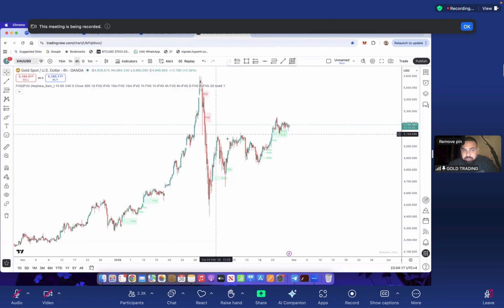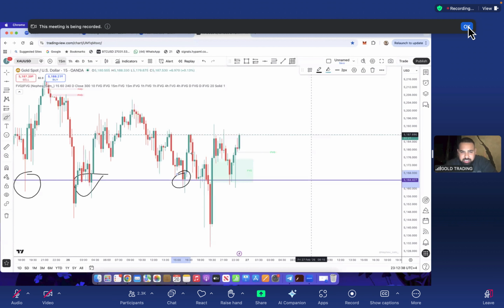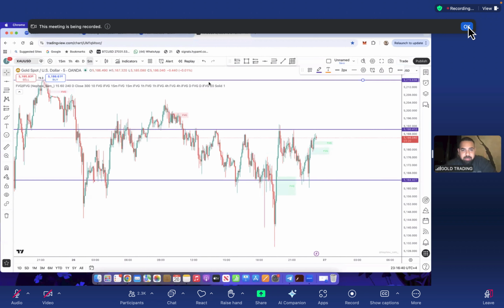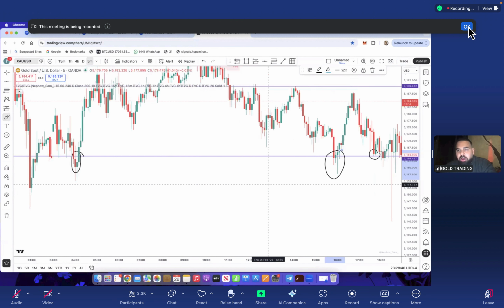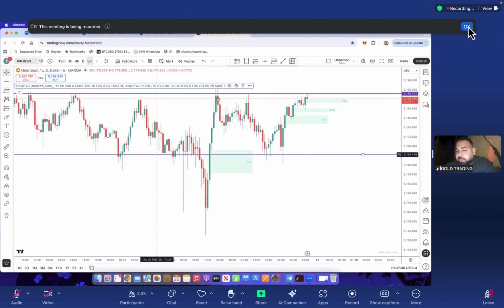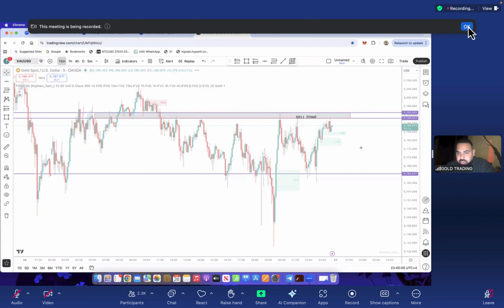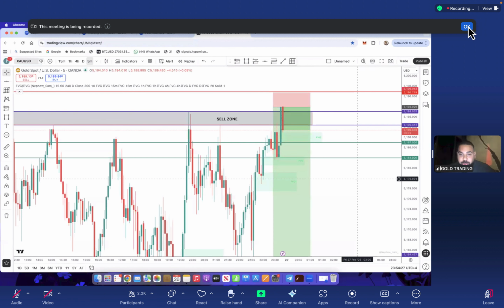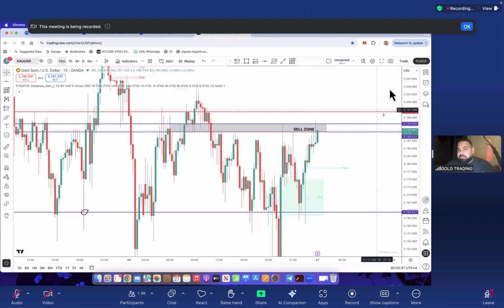A&S Trading Club. Gold Standart Training 26 02 26